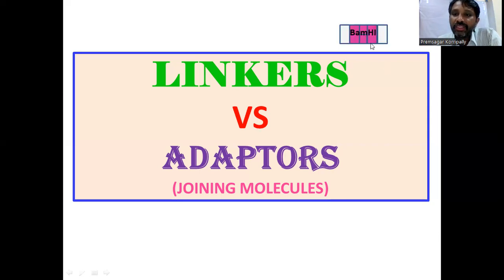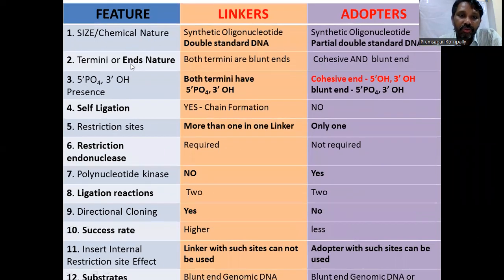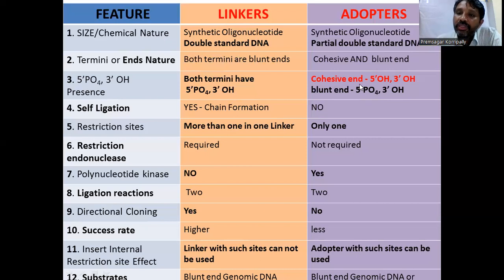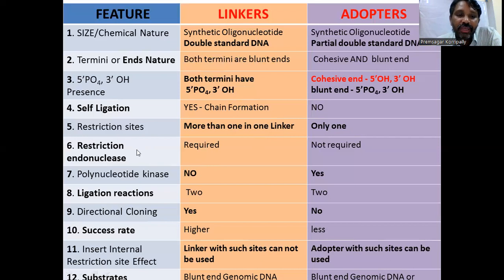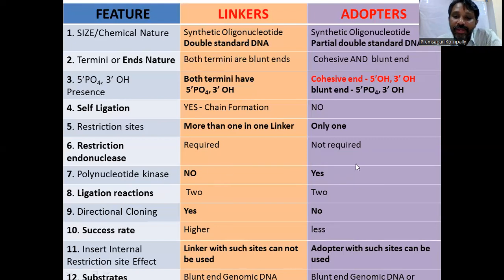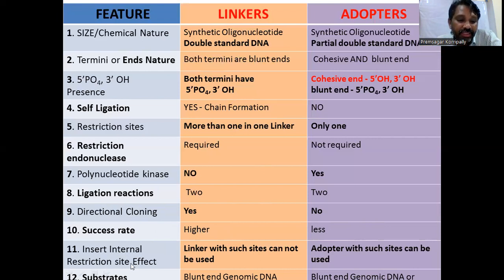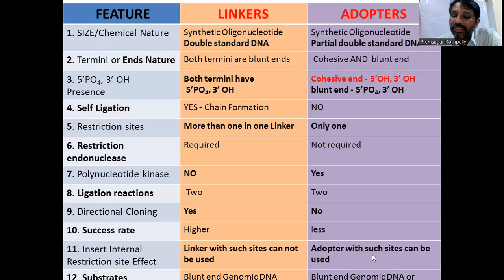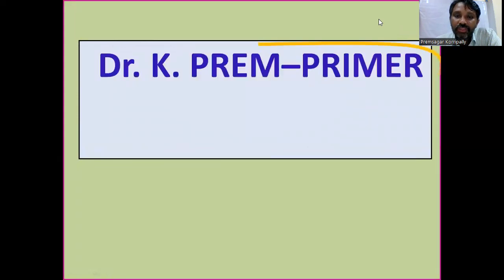Differences Between Linkers and Adopters, Cloning of blunt End DNA fragments